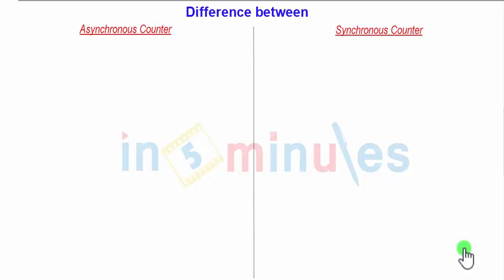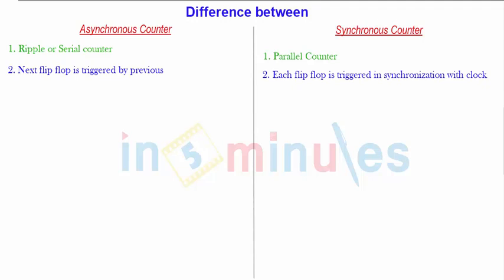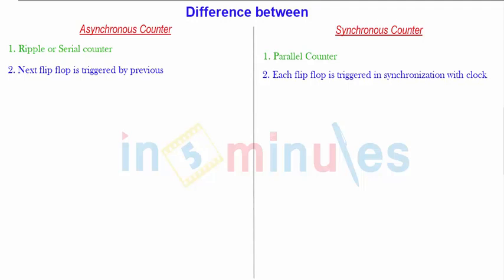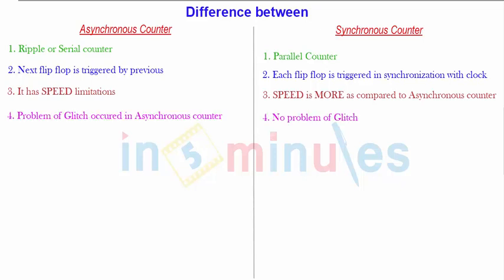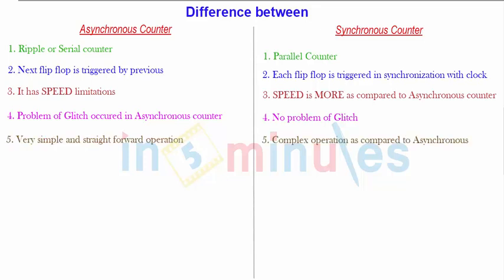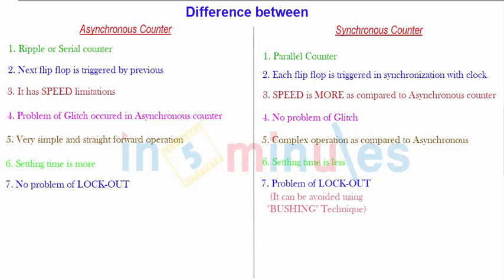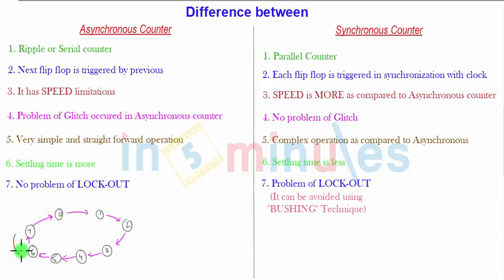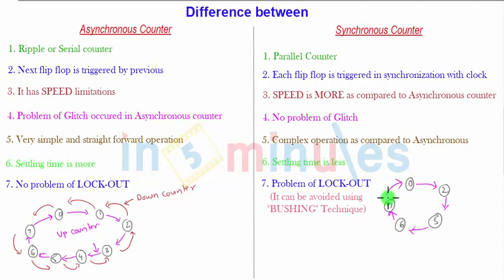Module3_Vid_31_Sequential Logic Circuits_Difference between Asynchronous and Synchronous counter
In this video you will learn about Difference between asynchronous and synchronous counter.